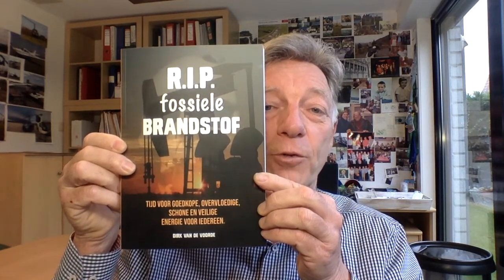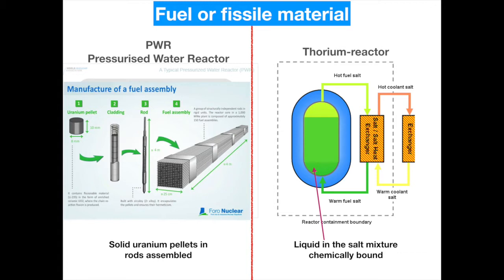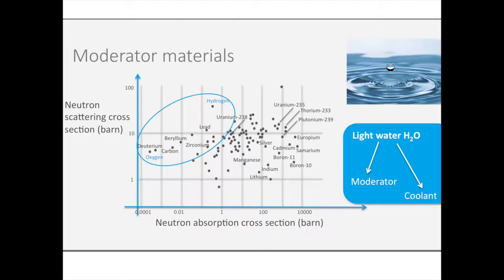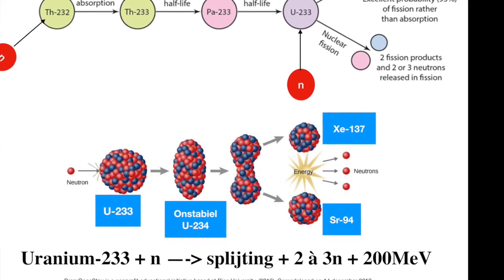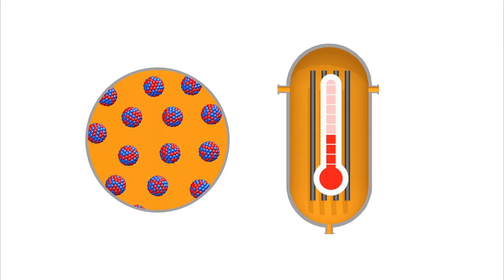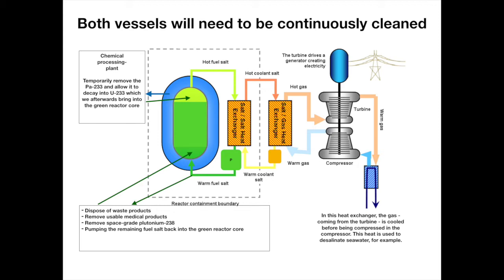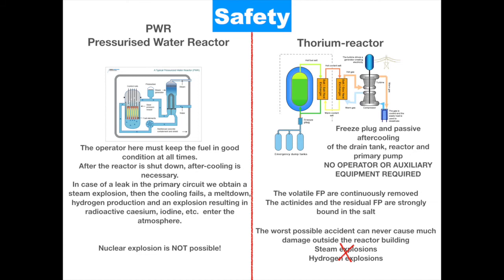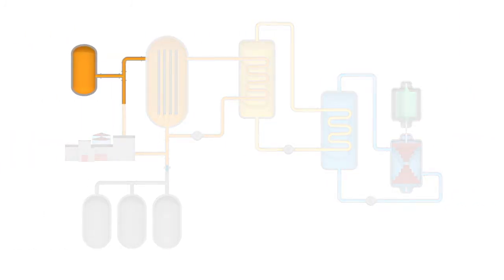The Thorium Molten Salt Reactor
Thorium Molten Salt Reactor

Introduction:
Why are our nuclear plants more expensive than coal plants?

A. Comparison of current LWR with the MSR
- Fuel
- Cooling
- Sustainability
- Moderator
- Control

B. What is being split at the thorium reactor?
 - Neutron capture and radioactive decay
 - Breeding nuclear fuel
 - Slow and fast neutrons

C.  Operation of the thorium MSR
 - Construction of the MSR
 - Neutron housekeeping
 - Contamination of the reactor salt
 - Contamination of the mantle salt
 - Safety and waste production.

D.    With or without moderator, slow (thermal) or fast molten salt reactor
- Flibe-Energy works with slow neutrons
- Samofar works with fast neutrons

E. Conclusions